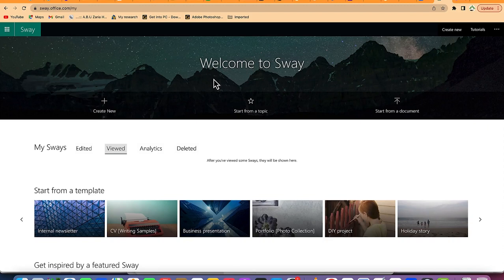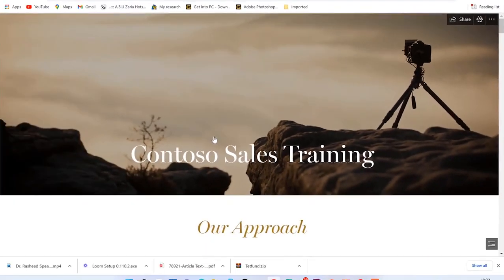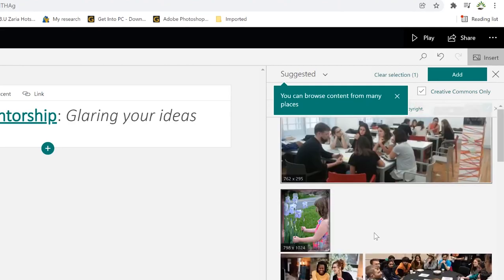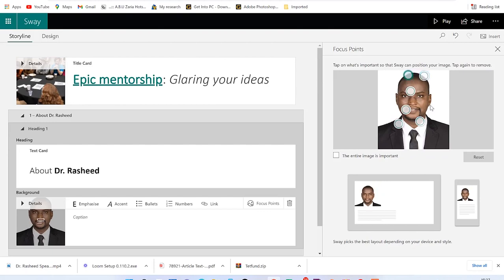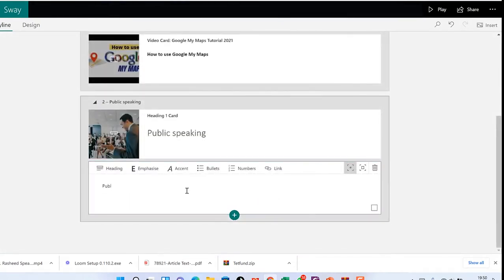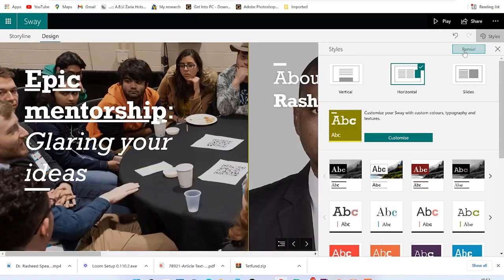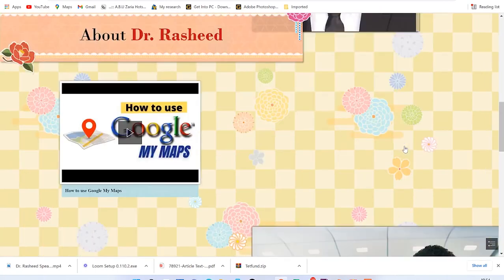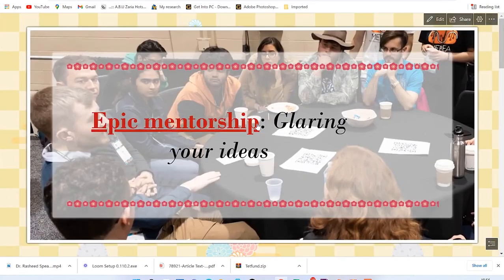How to use Microsoft Sway for Complete Beginners 2023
In this step-by-step tutorial, learn how to get started with Microsoft Sway. Sway is an easy-to-use digital storytelling app for creating interactive reports, presentations, personal stories, and more. Its built-in design engine helps you create professional designs in minutes. With Sway, your images, text, videos, and other multimedia all flow together to enhance your story.